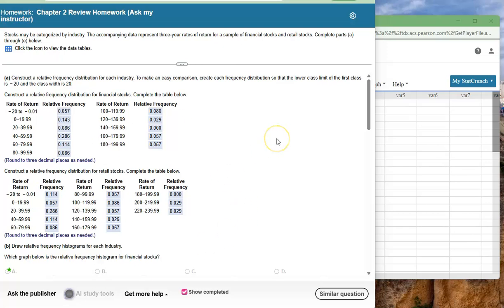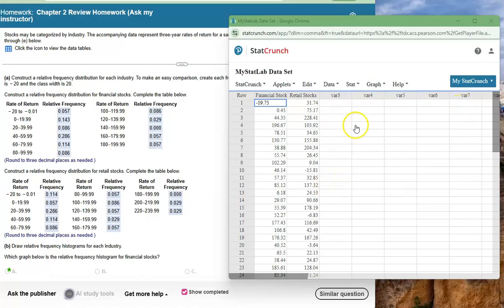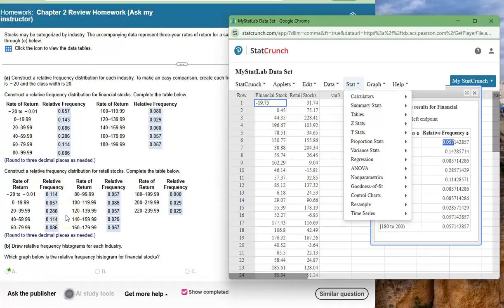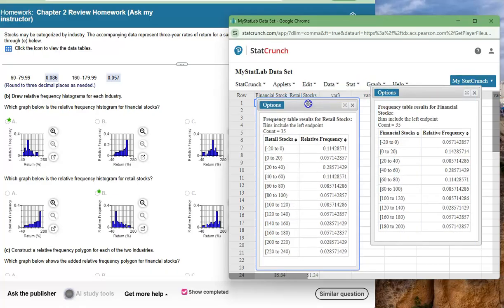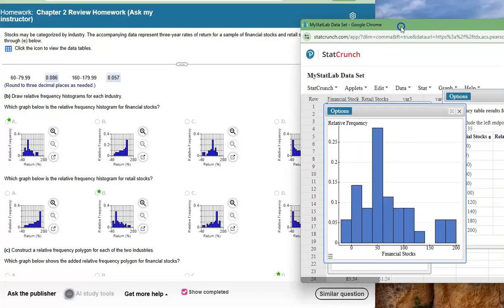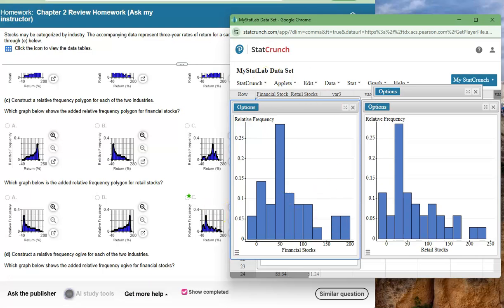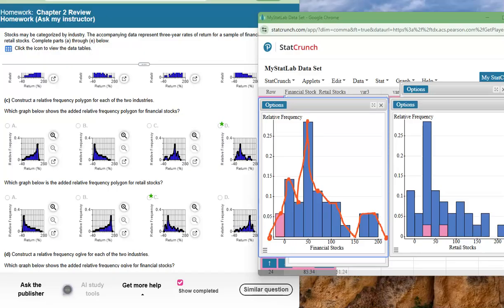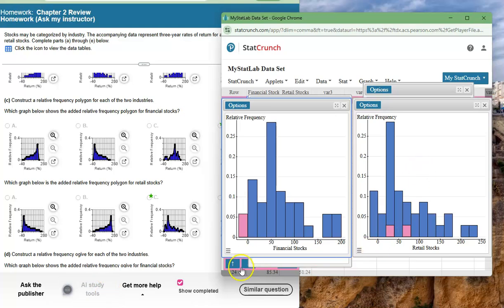MAT 152 2.3.31 Use StatCrunch to construct relative frequency distribution, histogram, and polygon